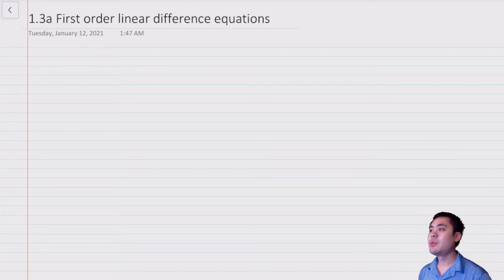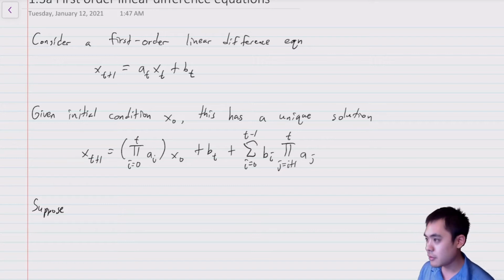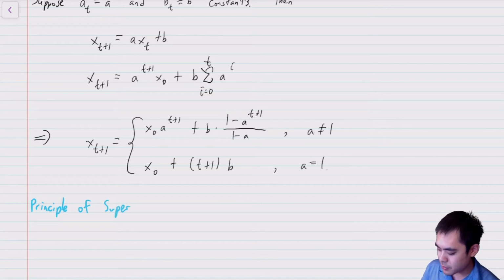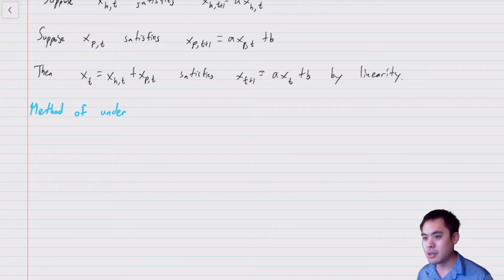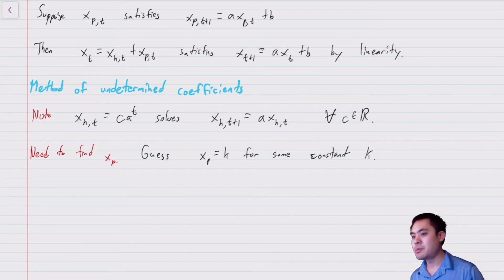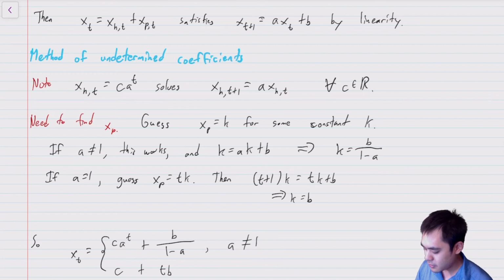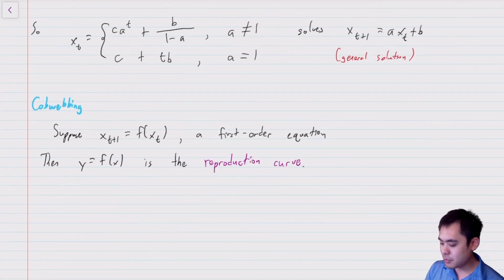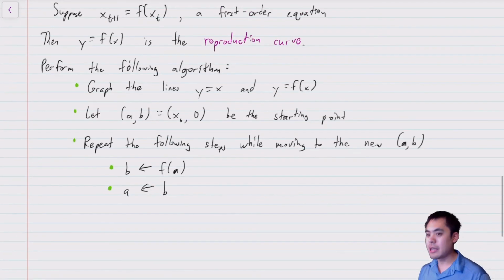MATC58 Lecture 1.3a: first order linear difference equations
Formal version of first order linear difference equations, principle of superposition, method of undetermined coefficients, and cobwebbing.